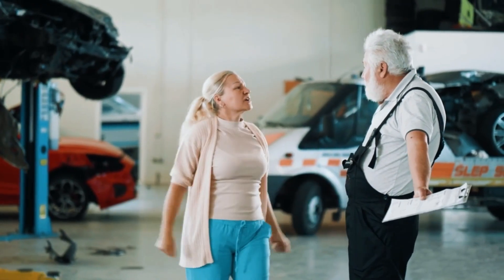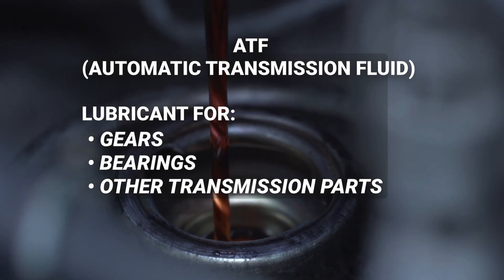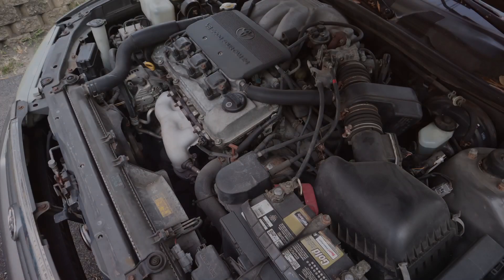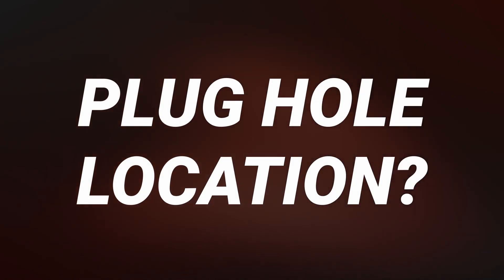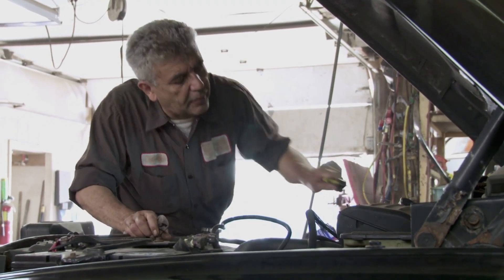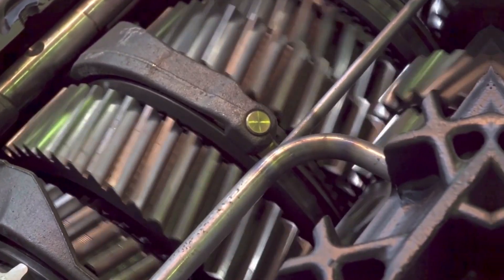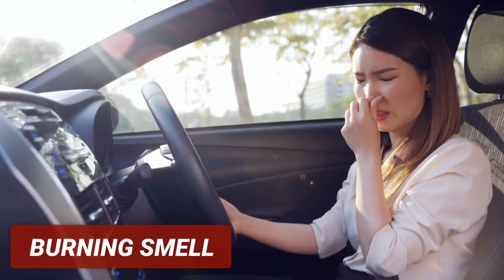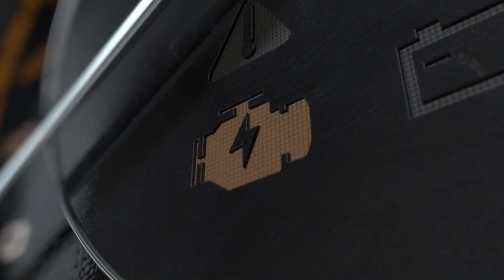DON'T IGNORE THESE SIGNS! SYMPTOMS OF LOW TRANSMISSION FLUID YOU NEED TO KNOW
This video will teach you 5 signs of low transmission fluid. Watching this video will help you diagnose whether it is time to add more transmission fluid. You will also learn how transmission fluid works. This video also teaches you where the transmission fluid dipstick it. Some cars don't have a dipstick, they have an oil leveling plug-hole instead. The symptoms of low transmission fluid that you may experience are an engine light, transmission light, slipping out of gear, difficulty shifting gears, grinding or whining noises, transmission overheating, and a burning smell.

▶︎ New Transmission Fluid

▶︎  Here are some of my favorite items that you might like:

Diagnostics
• 12V Battery Tester